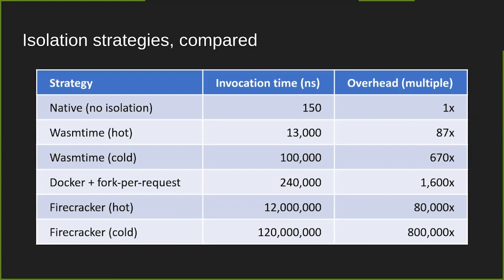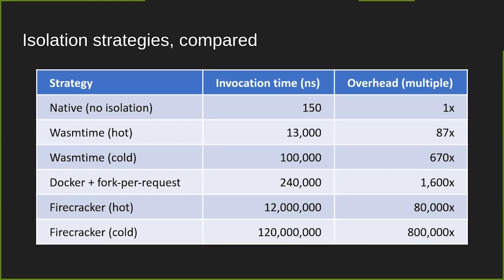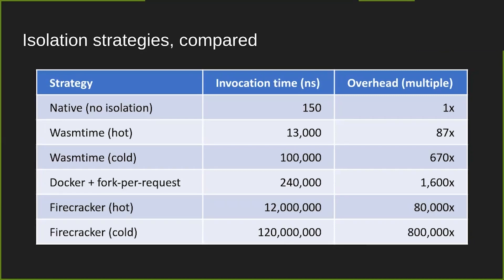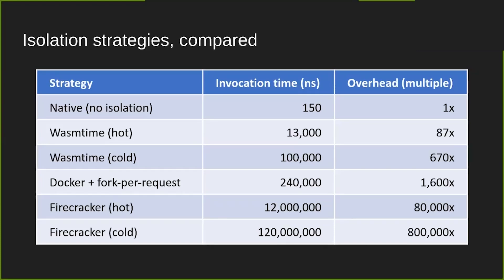WASM (1200x speedup) vs. AWS Firecracker Cold Start Times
How does Web Assembly (WASM) achieve cold start time speeds 1200x quicker than AWS Firecracker? In this video, we compare and explain Web Assembly (WASM) against other isolation strategies and demonstrate the significant differences in speed that exist between them.

If you're interested in learning more about what Web Assembly (WASM) can do, you can find the full video here, where Joel Dice goes through the fundamentals of WASM and builds an application from scratch using it.